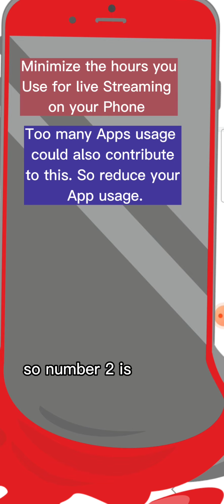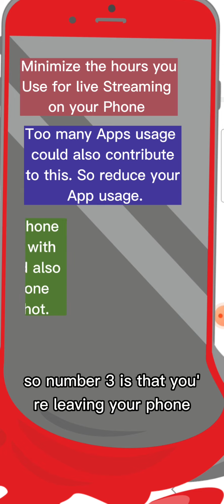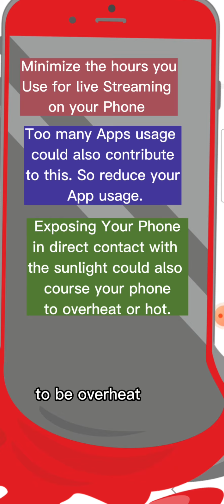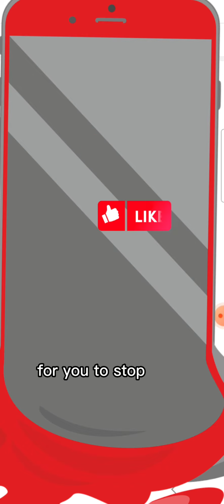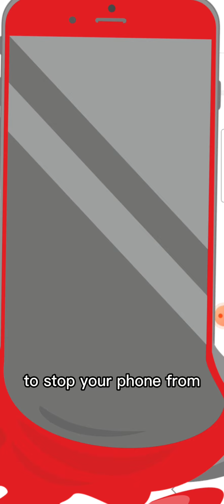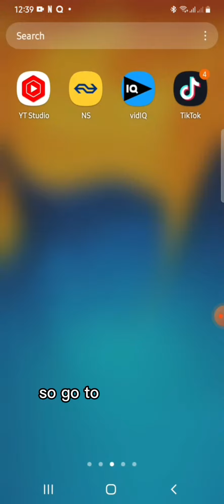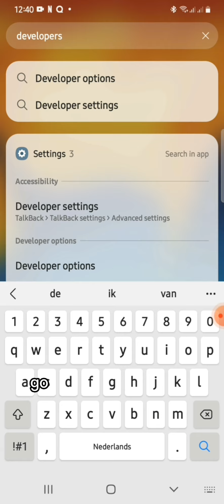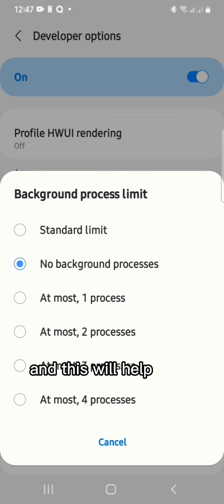How To stop your phone from being overheat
There are manu course of why our phones are overheat or extremely hot.

So now in this Video i mentioned 4 among the things that could course your phone to be overheated. which you need to minimize to be able to help your phone Cool off and stop being overheat. but there are still other methods that could make your phone hot.

So another method of it is what i have performed in this Video on how to use developers option on your Phone to help make your phone to stop being overheat.